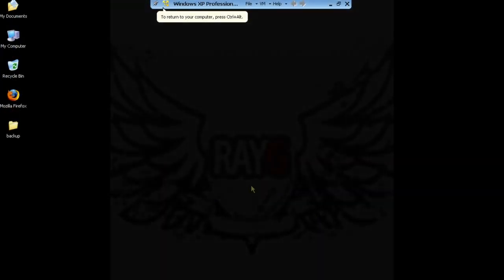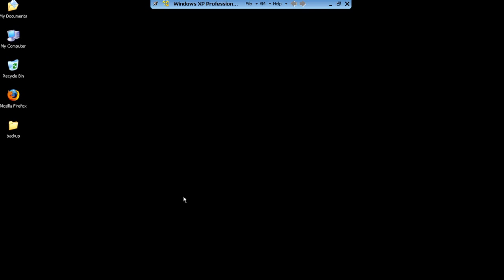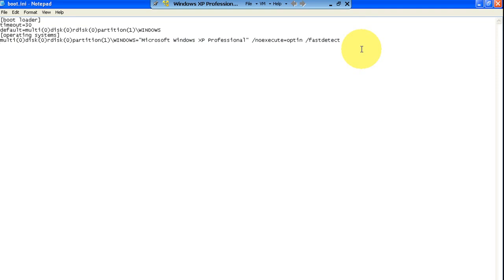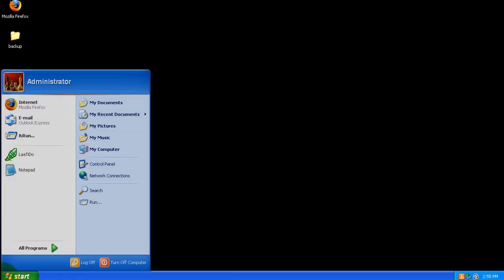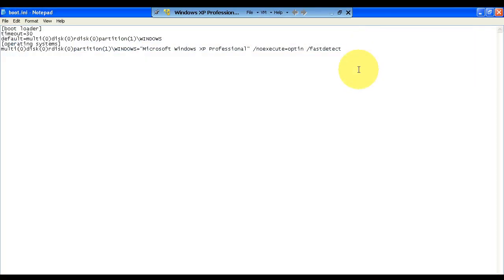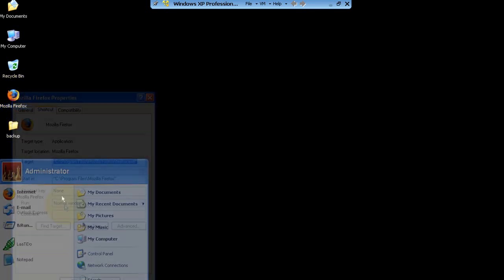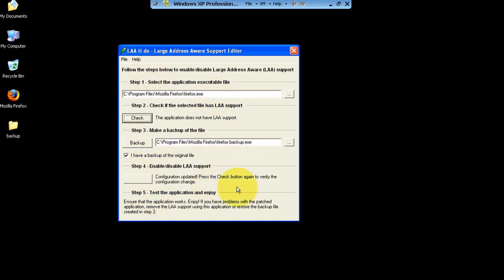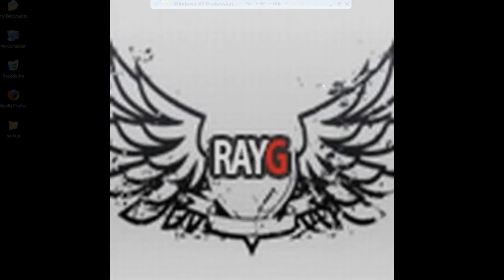Enabling 3GB switch on Windows XP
Many of Autodesk's applications, including Navisworks, are able to take advantage of the 3GB functionality switch.

Advanced users may know that the virtual address space of processes and applications is still limited to 2 GB unless the /3GB switch is used in the Boot.ini file. When the physical RAM in the system exceeds 16 GB and the /3GB switch is used, the operating system will ignore the additional RAM until the /3GB switch is removed. This is because of the increased size of the kernel required to support more Page Table Entries.

Note: Only applications that use IMAGE_FILE_LARGE_ADDRESS_AWARE in the process header can take advantage of this functionality.

Enable the 3GB switch on Windows XP

Right-click My Computer. Click Properties.
In the System Properties dialog box, click the Advanced tab.
On the Advanced tab, under Startup and Recovery, click Settings.
In the Startup and Recovery dialog box, under System startup, click Edit. The Windows boot.ini file will be opened in Microsoft® Notepad.
Create a backup copy of the boot.ini file. Note: Boot.ini files may vary from computer to computer.
Select the following line in the boot.ini file:
multi(0)disk(0)rdisk(0)partition(2)\WINDOWS="Microsoft Windows XP Professional" /fastdetect

Press Ctrl+C to copy the line and then press Ctrl+V to paste it immediately below the original line.
Note: Your text string may be different from the text string in this solution, so be sure to copy the text string from your boot.ini file, and not the text string included here.
Modify the copied line to include " /3GB", as shown in the following example:
multi(0)disk(0)rdisk(0)partition(2)\WINDOWS="Microsoft Windows XP Professional 3GB" /3GB /fastdetect

Note: Do not overwrite any existing lines.

Save and close the boot.ini file.
Click OK to close each dialog box.
During startup, select the 3GB option. If you do not select the 3GB option, the system will default to the 2GB total memory setting.
Note: If problems occur during startup, you may need to update some of your drivers.